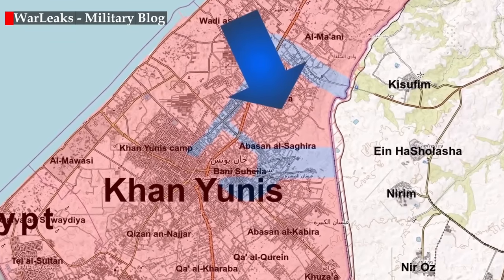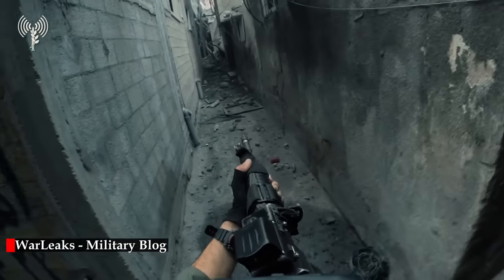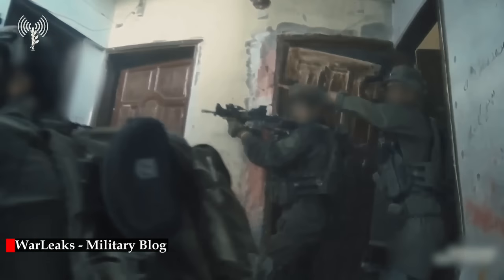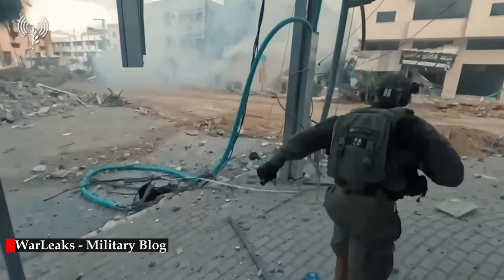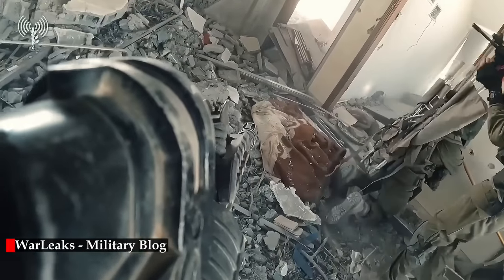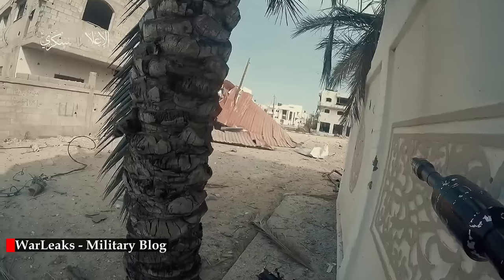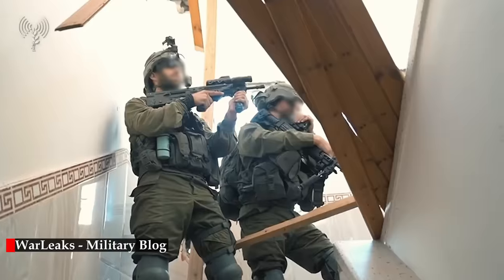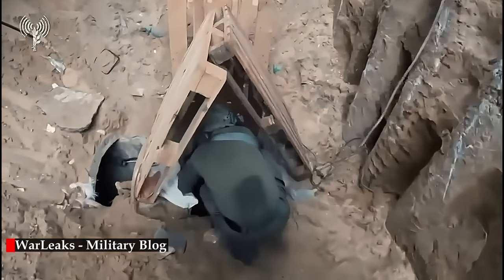🔴 Israel-Gaza War Update: Israeli Special Forces Urban GoPro Combat • Raids In Southern Gaza + More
In this Israel-Gaza War Update we once again discuss the current ongoing Israeli ground offensive inwhich Israel not only continued its urban combat operations  after it completed the siege of Gaza city but also expanded its operations to the south where it created new pockets inwhich its special forces, regular IDF soldiers and reservists now conduct daily raids after a week long ceasefire. We take a look at the Palestinian footage from a educational point of view again to explain what exactly happened in the videos we saw so far and why this was the case and will also whitness how the Israel portraits its ground operations shifted from footage recorded by combat camera men to helmet cam videos showing the current operations from the perspective of the average soldier and special forces.

This is a documentary of the events for educational and news reporting purposes containing a detailed analysis of video footage we have seen from the ground so far.

WarLeaks - Military Blog covers events, news, missions & facts from the United States Armed Forces including the U.S. Army, U.S. Navy,  U.S. Marine Corps, Air Force, Coast Guard and more! Furthermore you will find content about military weapons, weapon systems and technology here. All footage on this channel is footage the Ultimate Military Archive has permission to use or consists of  derivative works created by the WarLeaks - Military Blog for educational and informational purposes. The appearance of U.S. Department of Defense visual information on the WarLeaks - Military Blog does not imply or constitute Department of Defense endorsement.